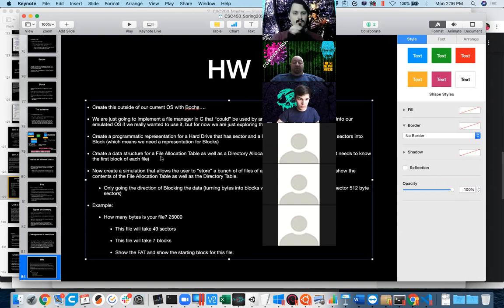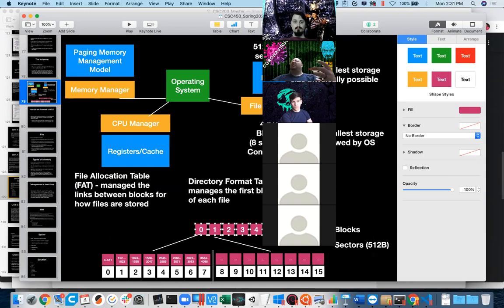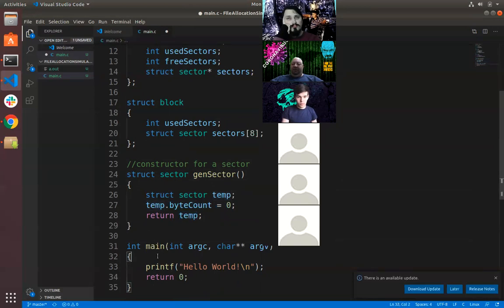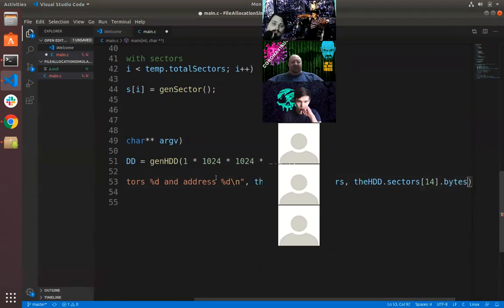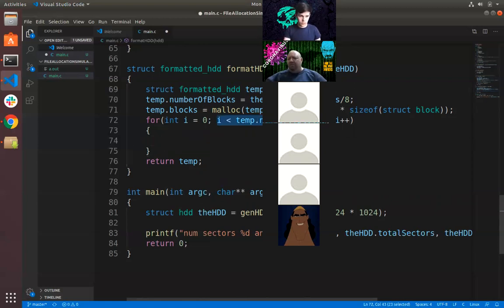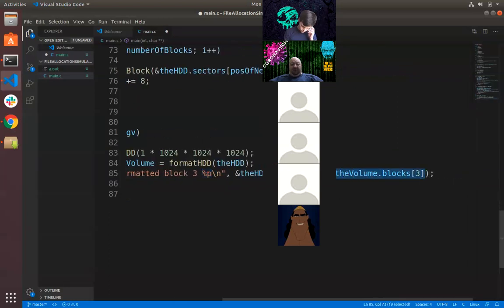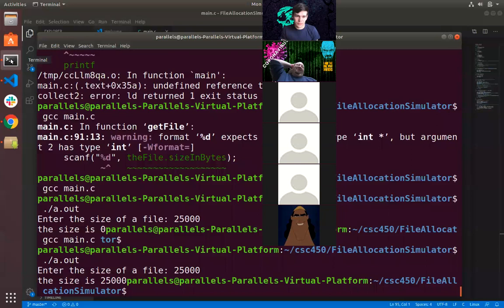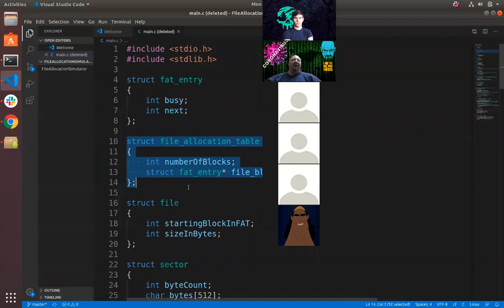CSC450 5/4/20 - File System implementation using C